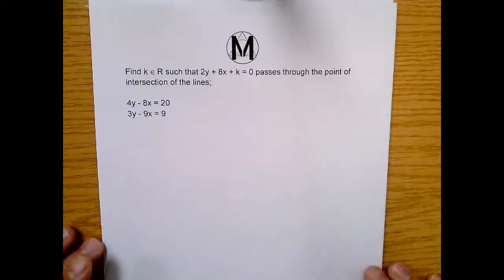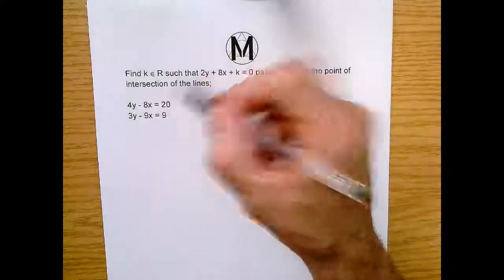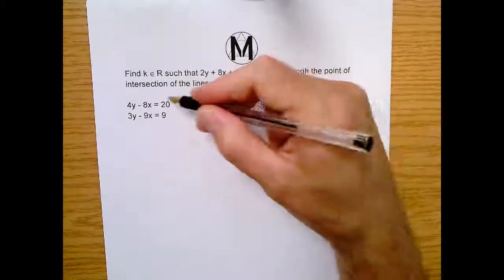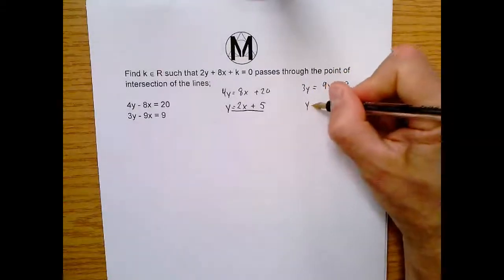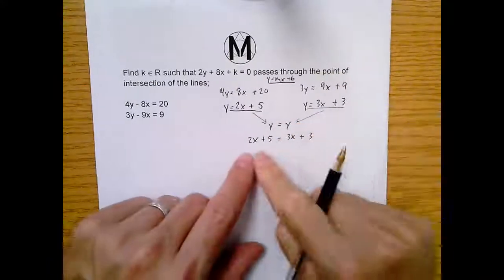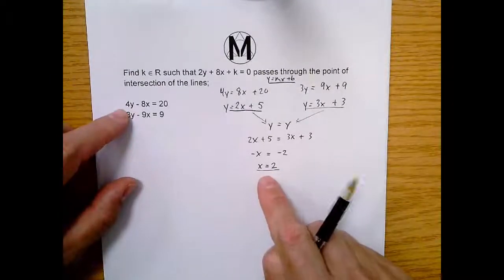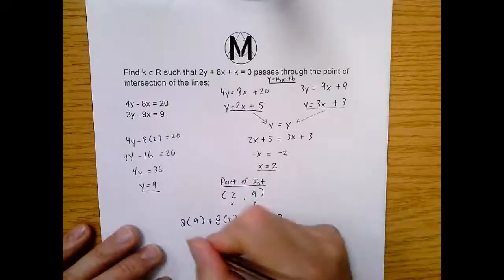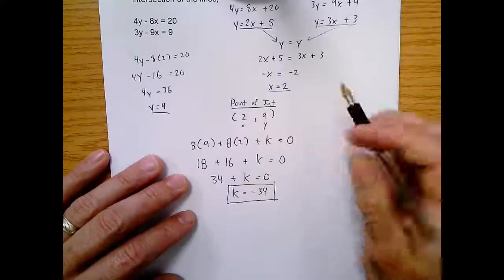Using vector knowledge to solve for an unknown variable.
In this question we are given the equations of two lines.  We are tasked with finding the the value of an unknown variable by using our knowledge of vectors.  We will be paying particular attention to identifying the point of intersection of two vectors.